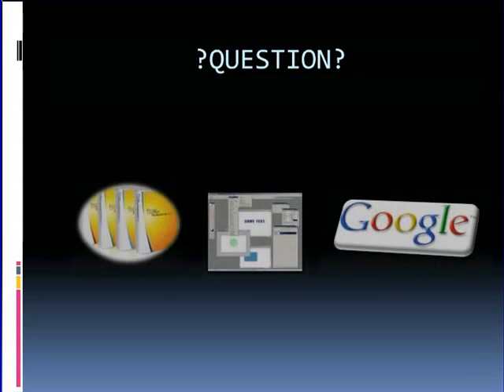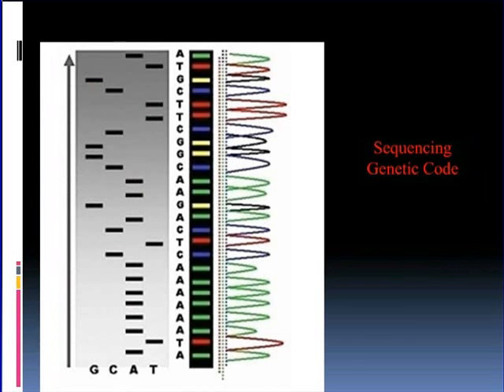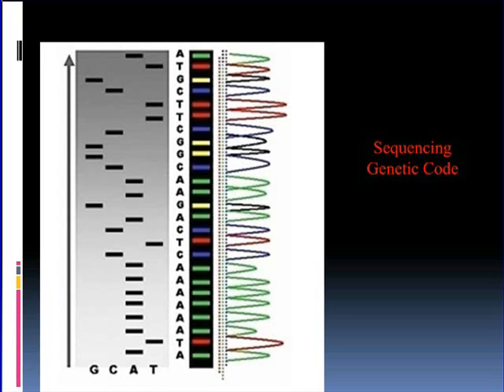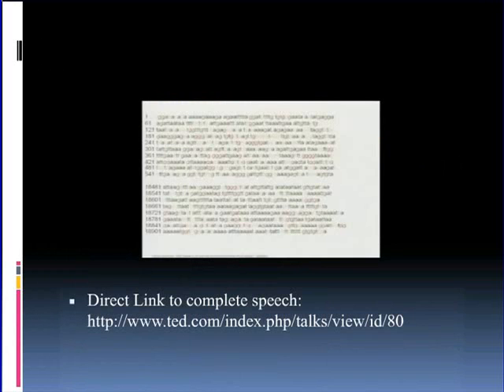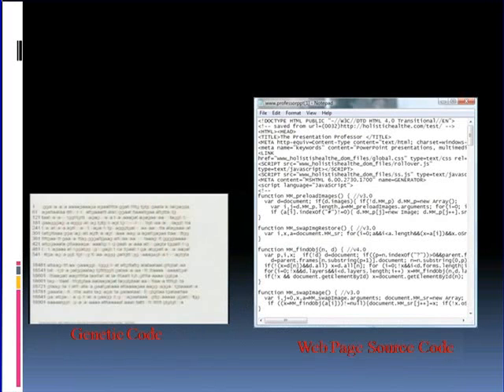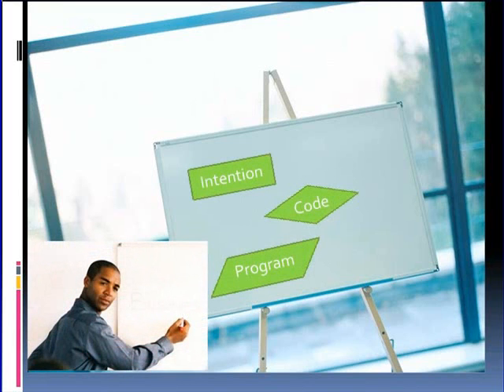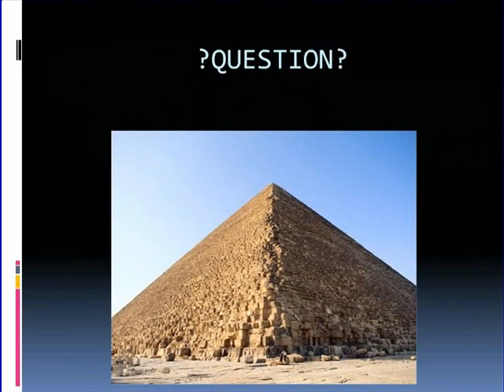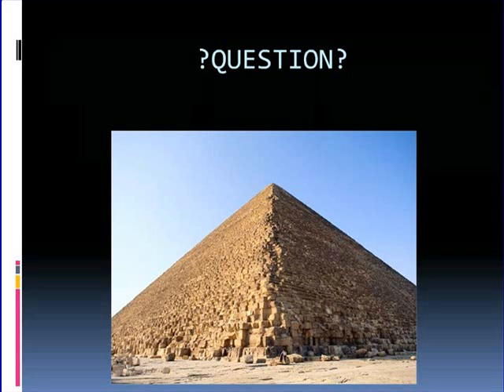Intelligent Life? (Speculations on Genetics and Software)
Thought provoking comparison of genetic code and computer software, and speculation as to its implications.  This updated version conforms to the Ignite PowerPoint concept - less than five minutes in length.